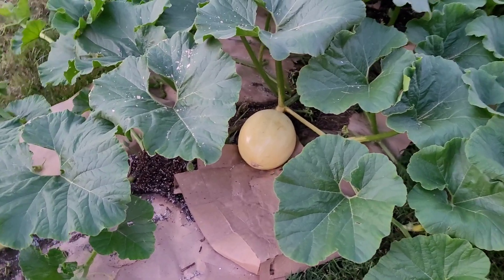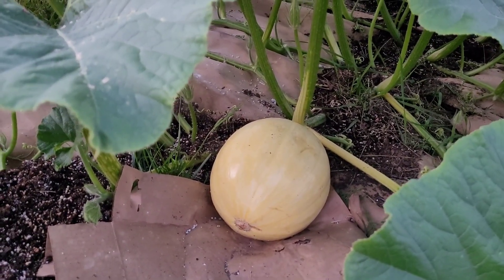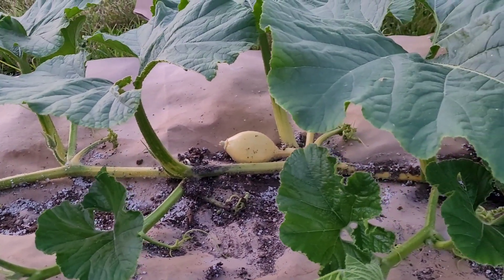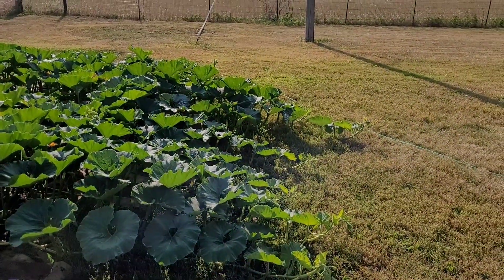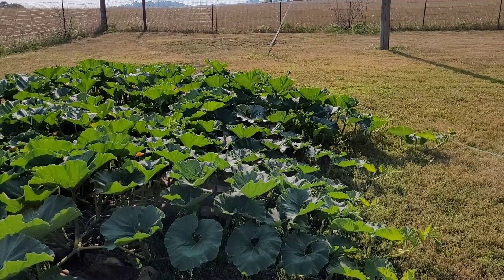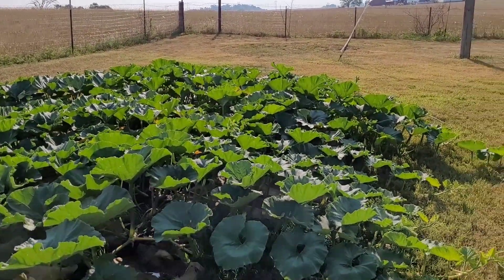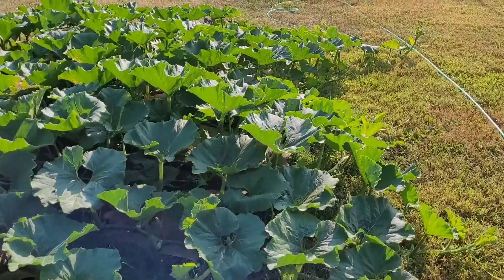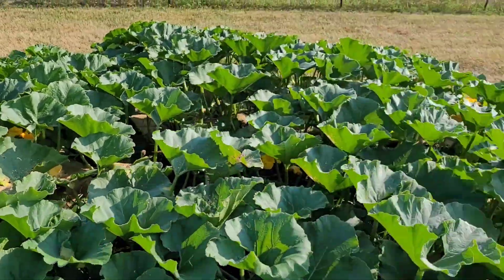Giant Pumpkin From Walmart Seeds: Part 5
deadheading my main vine and I'm proving growth!